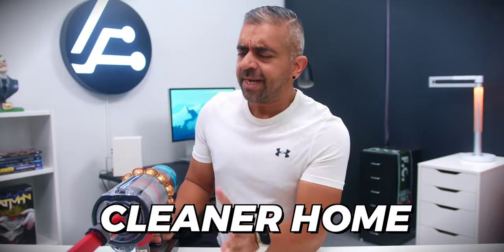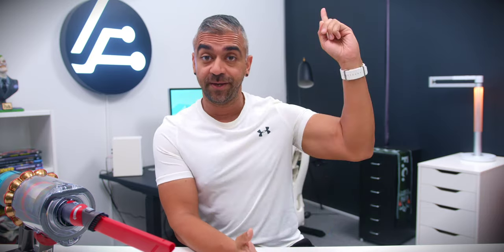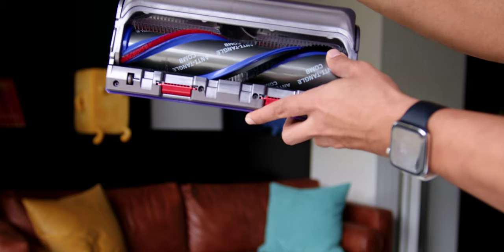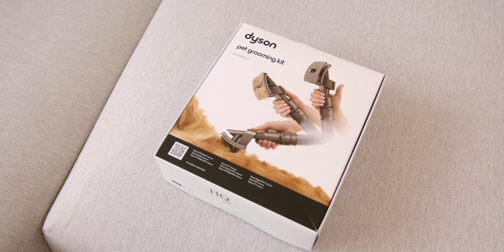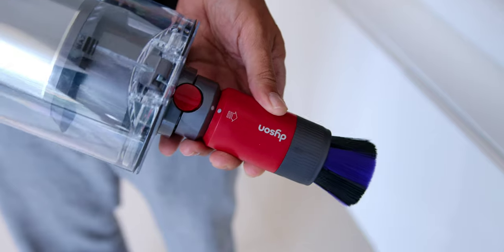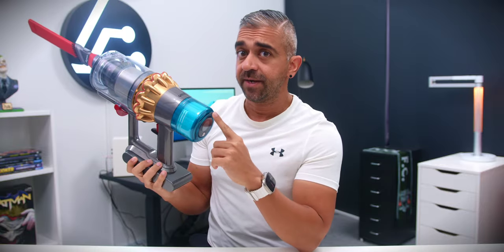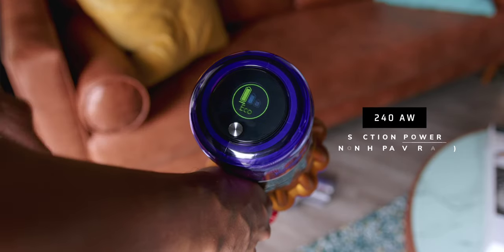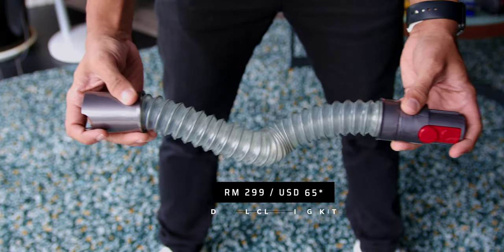BEST Vacuum For 2022? 🤔 Dyson V15 Detect | Powerful & Pet-Friendly Cordless Vacuum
A cleaner home is a healthier home, and with this - the all-new Dyson V15 Detect, Dyson’s most powerful and intelligent vacuum yet, will ensure that NOTHING (not even the tiniest and unseen things) will escape and pollute your surroundings. And you know what? Your pet or pets will appreciate it too!